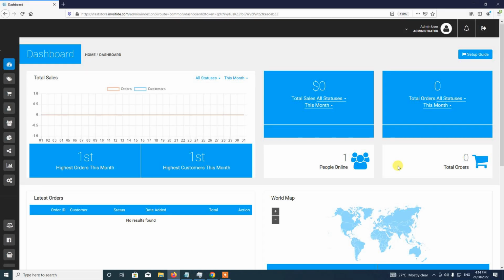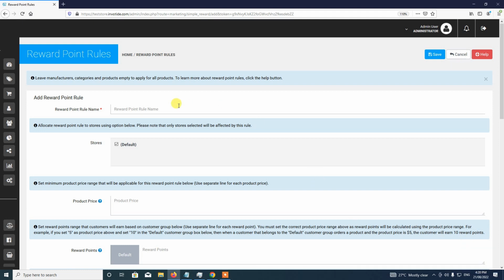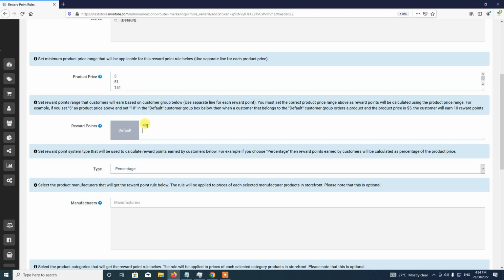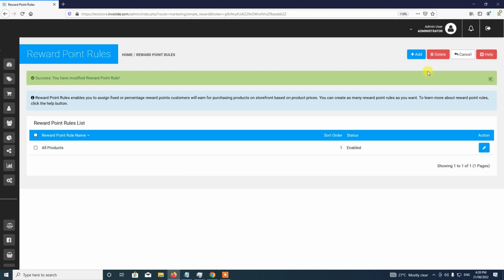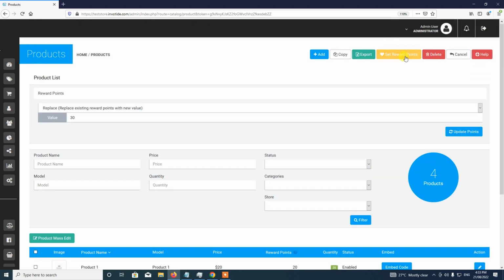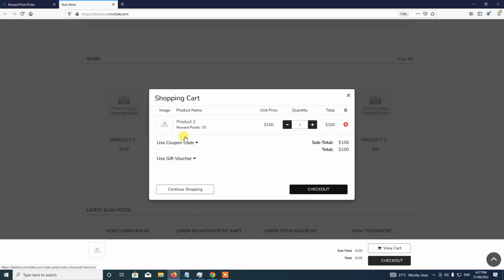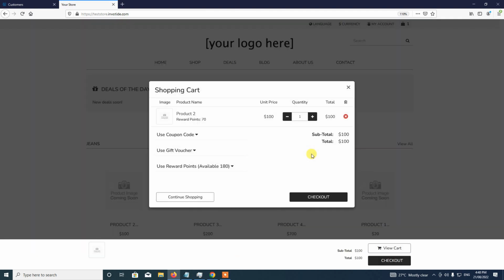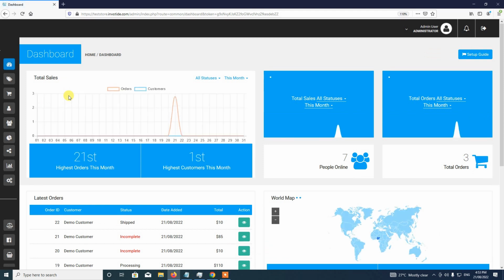How To Setup Reward Point Discount Rules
This video guide will show you how to setup reward point rules in Invotide admin panel.